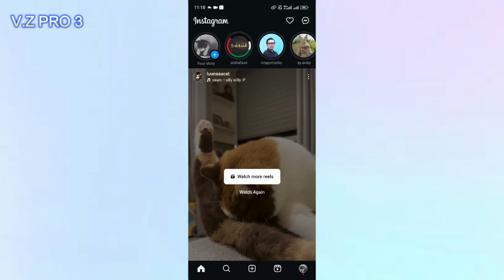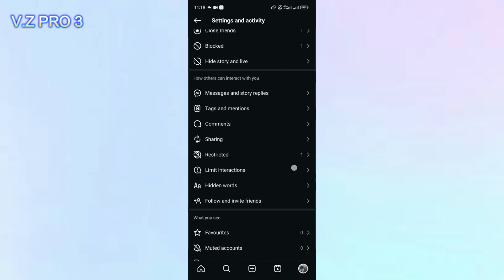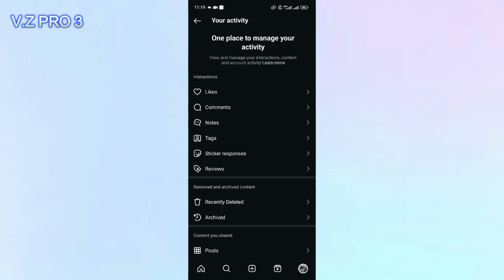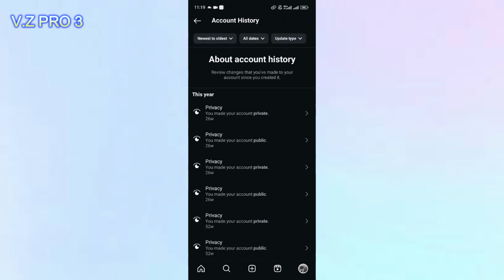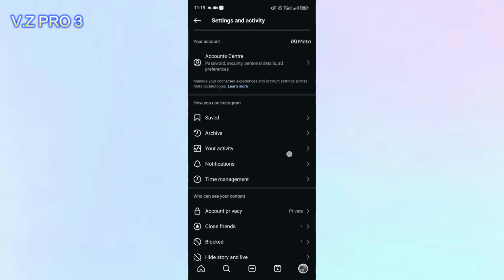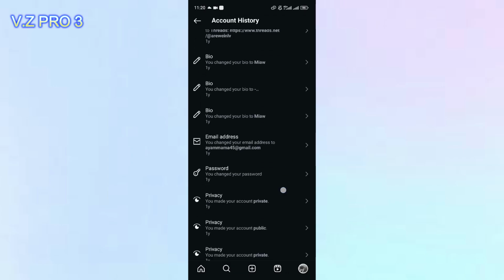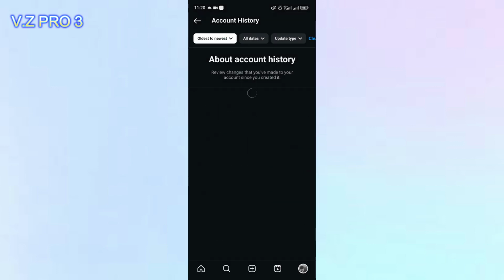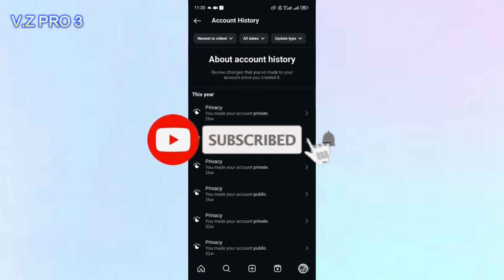How to Check Your Instagram Account History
You may not realize that Instagram saves a lot of your account history and makes it easily viewable to you. You can see edits to your name, bio, and in-bio links from months and years past directly from your profile. It is an interesting feature, especially if you have had your account for a very long time.